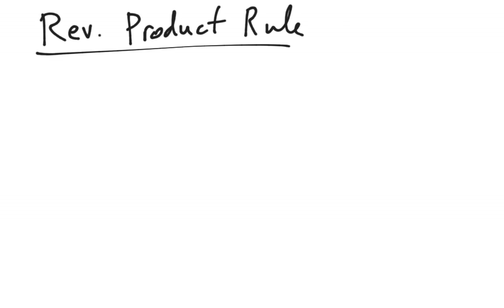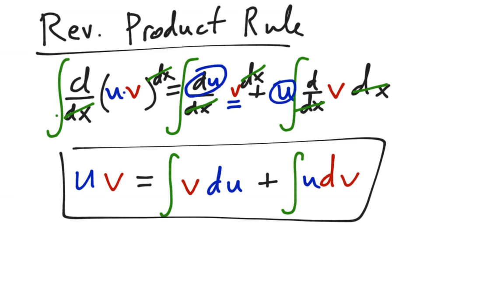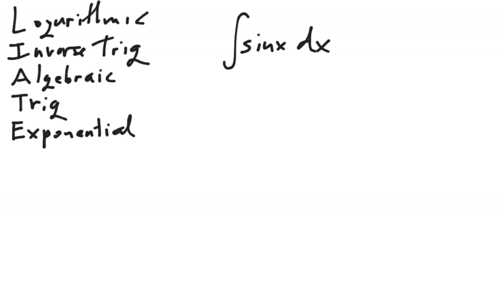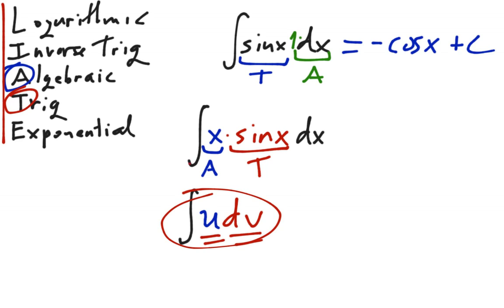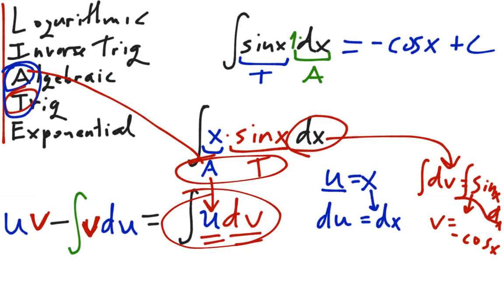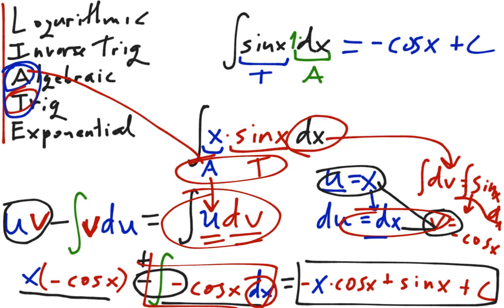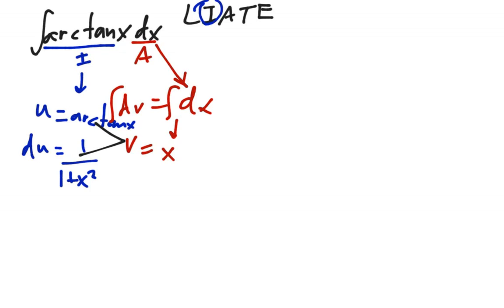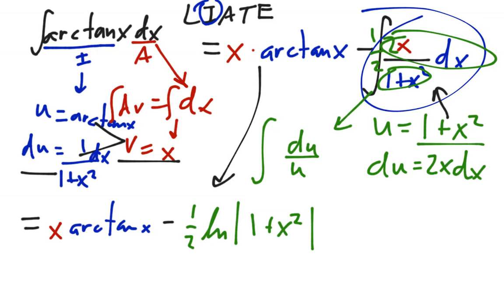Integration by Parts (part 1)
A summary of integration by parts. View more lessons